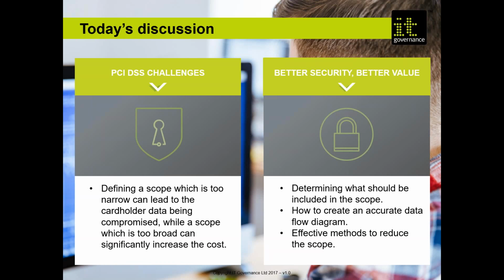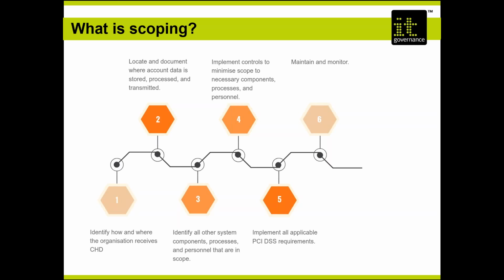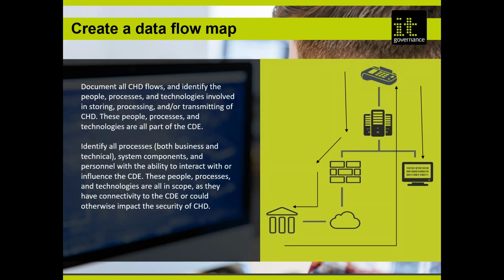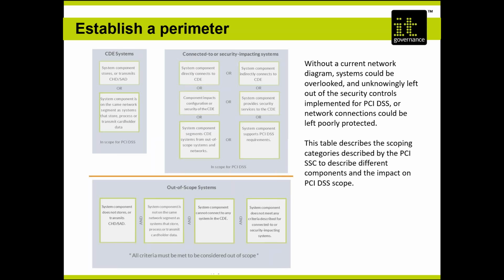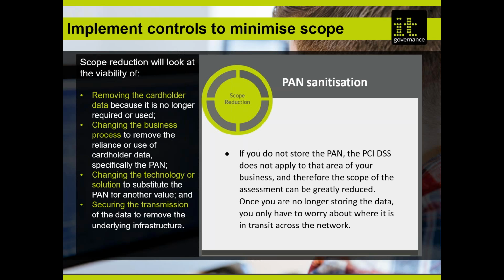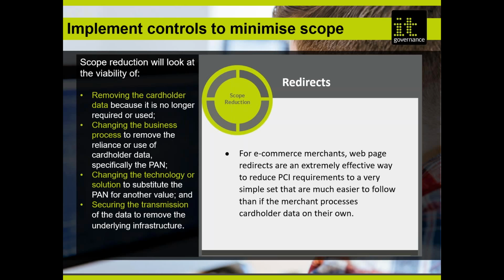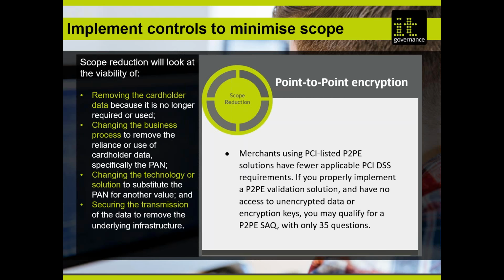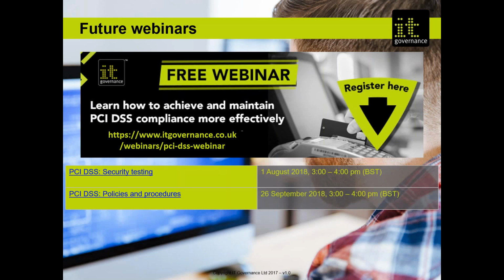Webinar: PCI DSS: Reducing the cardholder data environment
This free webinar provides step-by-step guidance on how to scope the cardholder data environment (CDE). This includes information gathering, defining a perimeter and data flow analysis. The webinar also provides methods for reducing the scope.

Scoping is the first step to gaining or maintaining Payment Card Industry Data Security Standard (PCI DSS) compliance and effective scope reduction can reduce the time and cost of becoming compliant.

Simplify the certification process by joining our Qualified Security Assessors (QSAs) to understand:

•             The importance of determining the system components, people and processes to be included in the assessment;
•             How to create an accurate data flow diagram to map the movement of cardholder data;
•             What to include when mapping the IT infrastructure and external connections; and
•             Effective methods to reduce the scope.